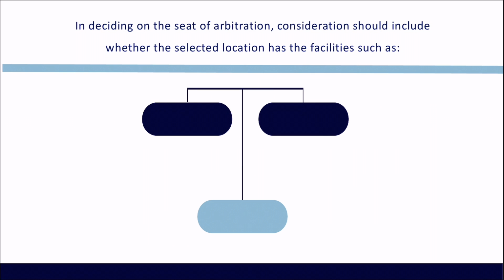Steps for an effective arbitration agreement!